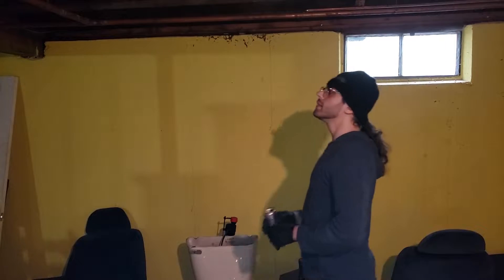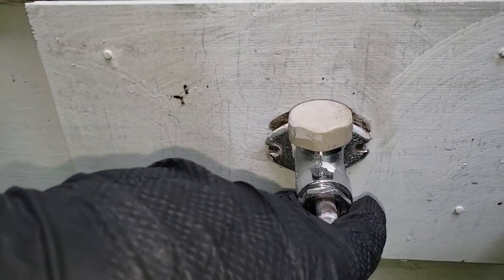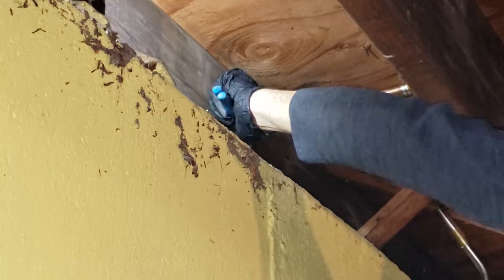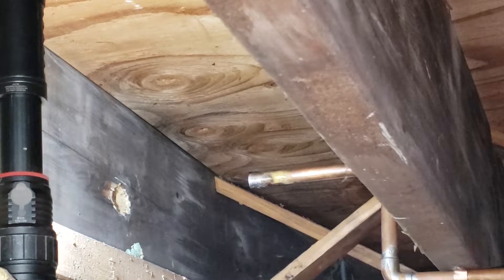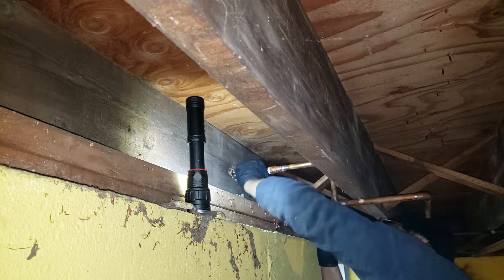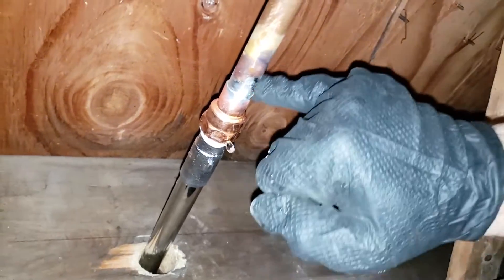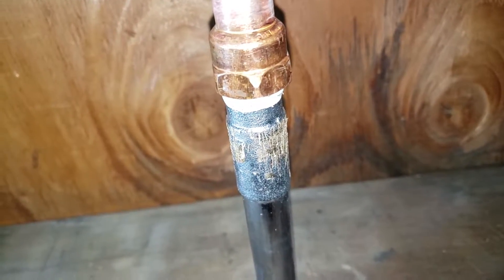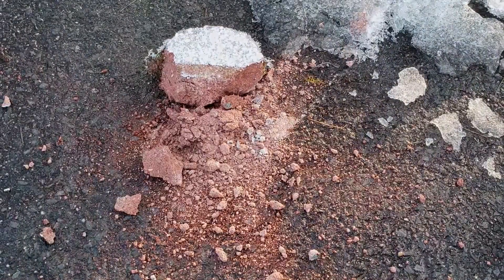How to Replace Garden Faucet/Sillcock DIY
Busted garden faucet? Here's how to replace it. Note that if all you're dealing with is a leaky faucet, you can rebuild it with a new gasket kit, probably easier/cheaper. _